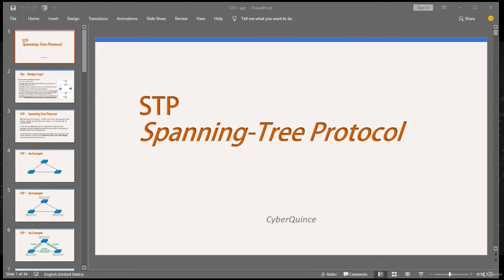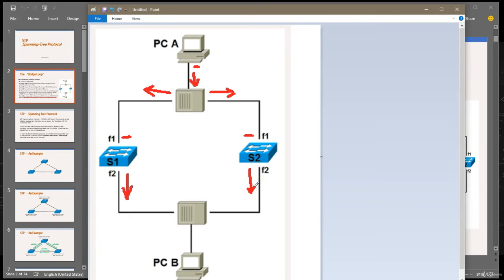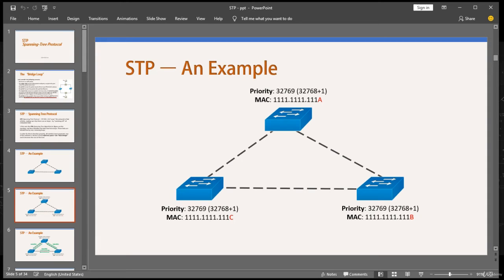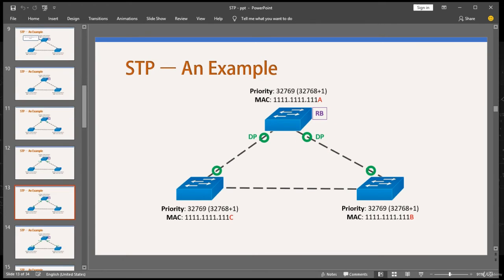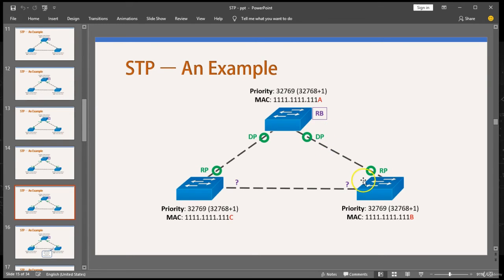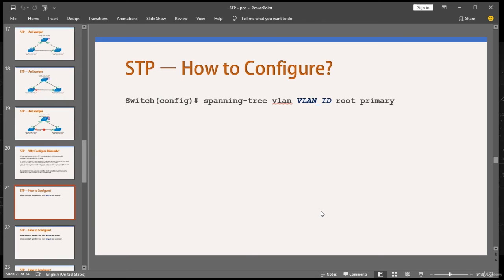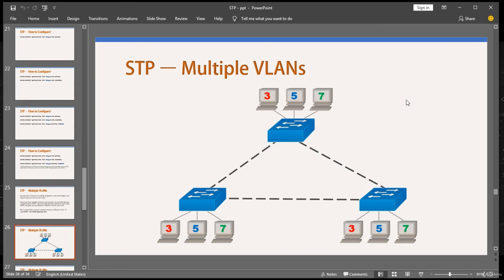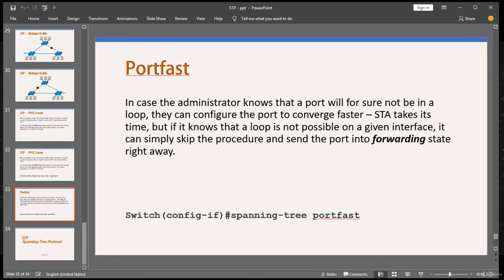5. Spanning-Tree Protocol [explanation]